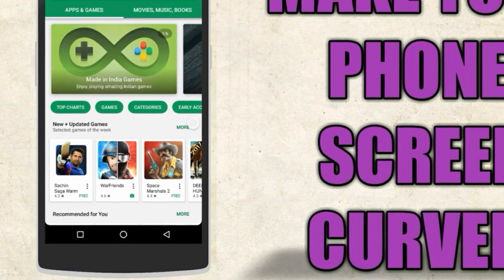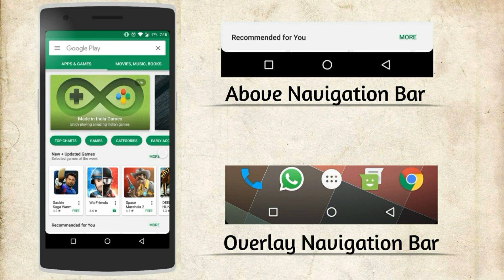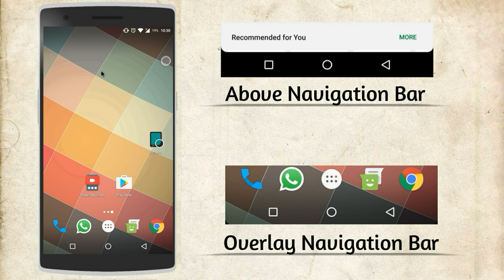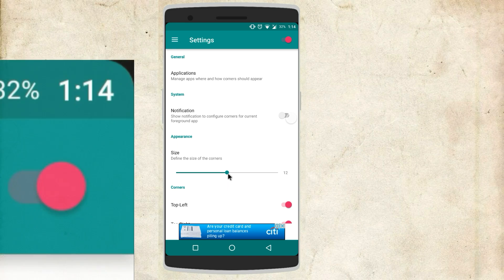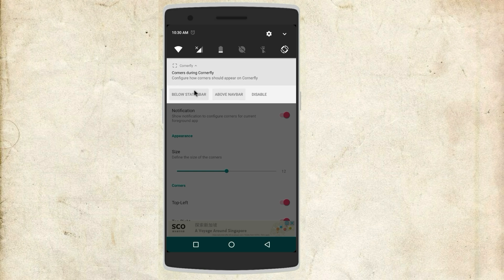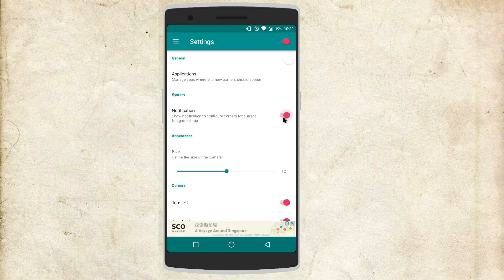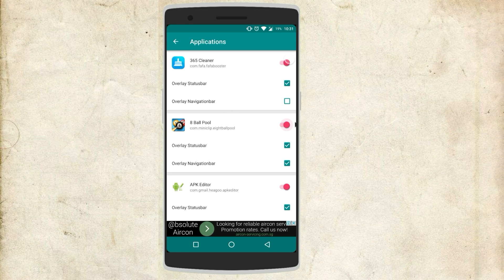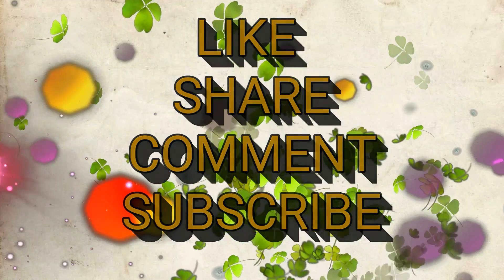Get Curved screens for your phone | Similar to Google pixel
Give a new look and feel to your Phone .
Get the Samsung Galaxy S8 curved screen to your phone .
I can assure you ,that you wont regret downloading this App.

Since this App is in the early stages ,you might see some issues  ,but it should be fixed soon .